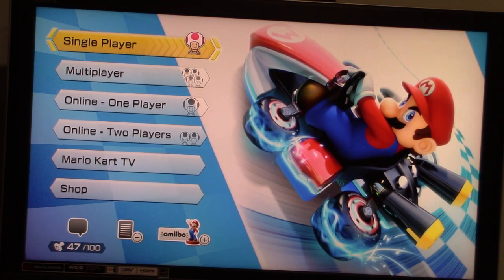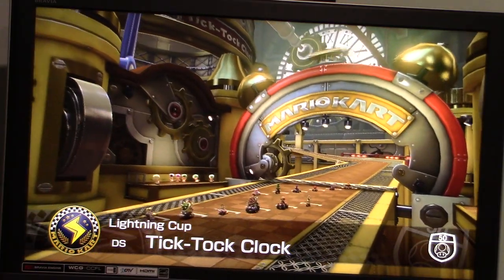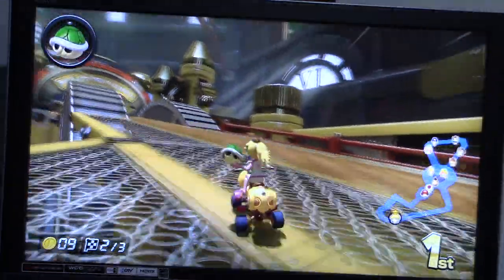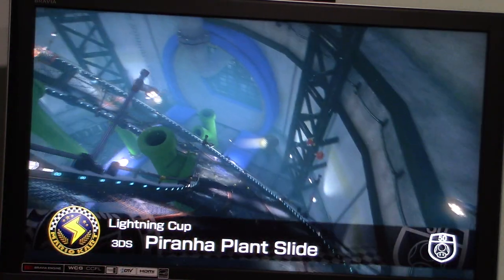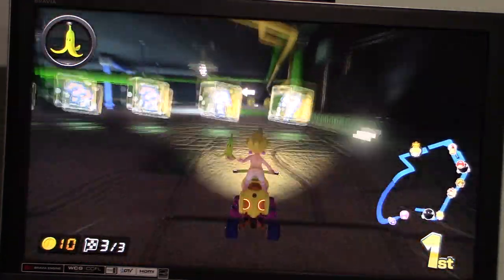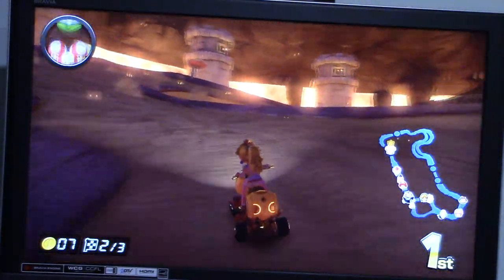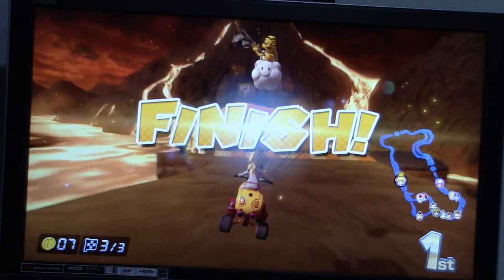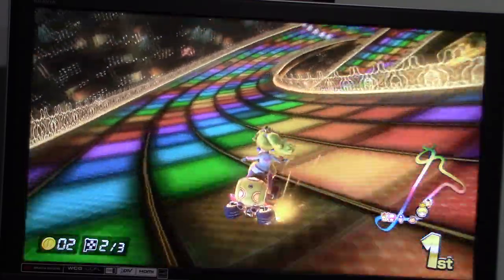Mario Kart 8 Wii U Lightning Cup Gameplay Part 1